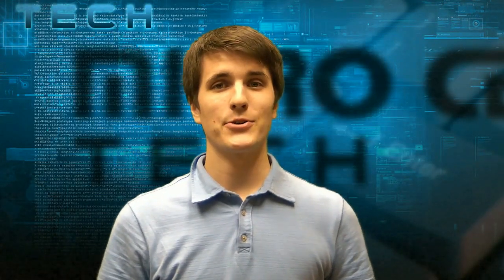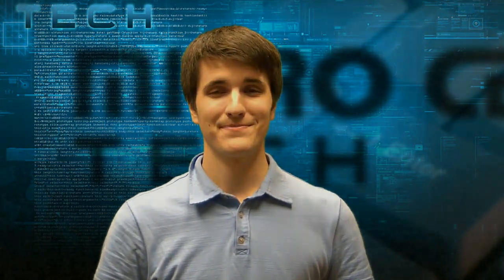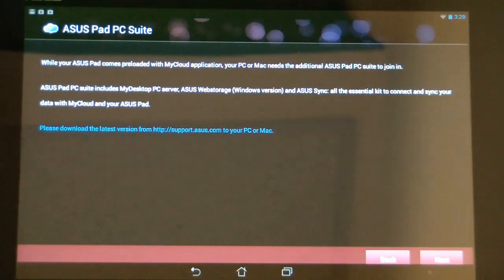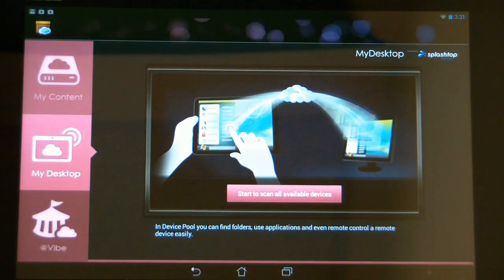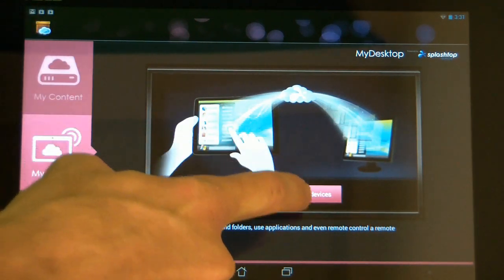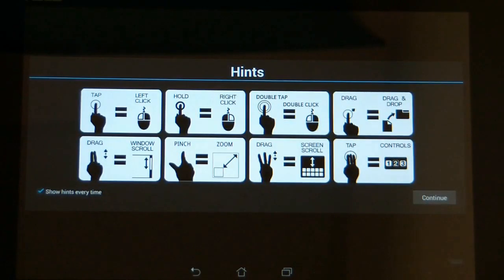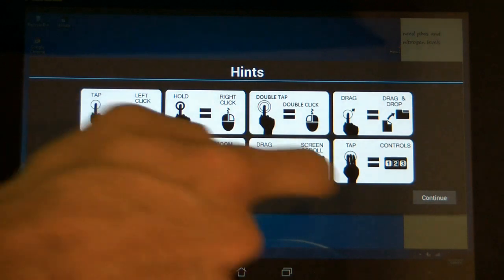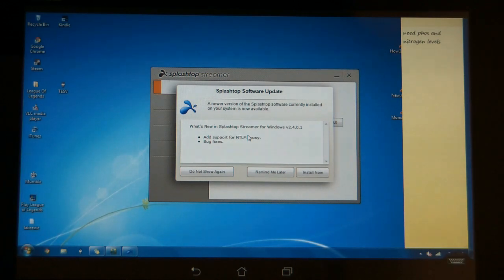How to remote into a computer with an Acer Tablet using Jelly Bean 4.2 - Part 2: Remote in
Micro Center Tech Support shows you how to remote into a computer with an Acer Tablet using Android Jelly Bean 4.2 when both are on the same network. This is Part 2 of 2: Remote into a computer.